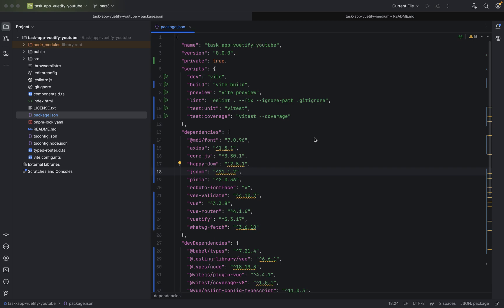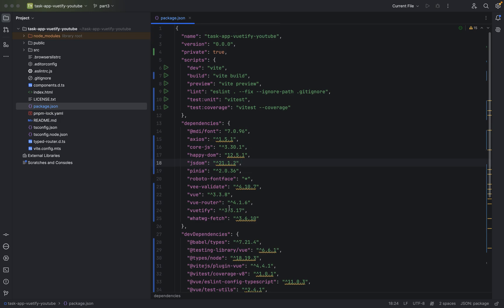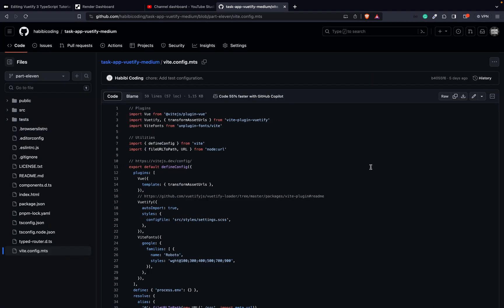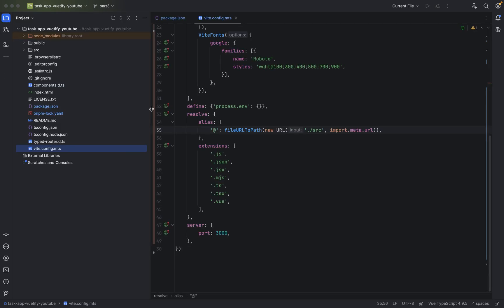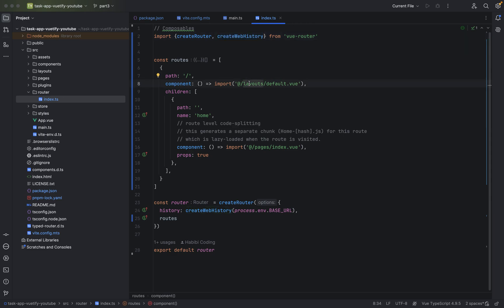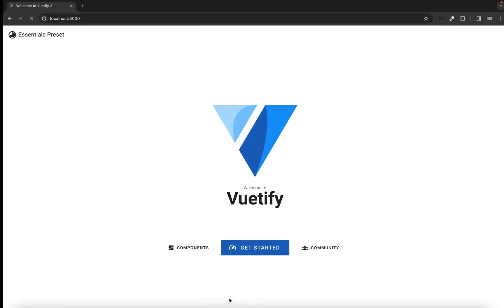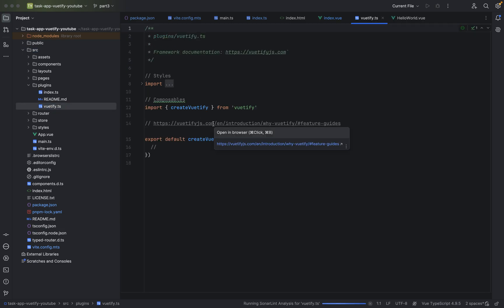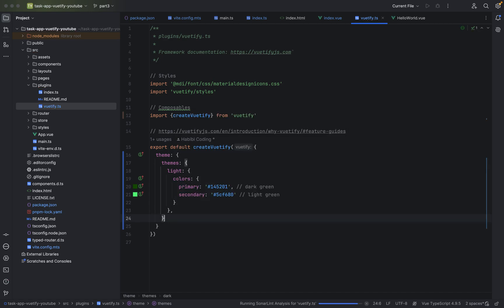Vuetify 3 TypeScript Tutorial Series - Part 3 - general Vuetify 3 structure.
In this video, we adapt the general Vuetify 3 structure.

In this tutorial, we continue building our project by setting up essential dependencies and configurations. We install dependencies using pnpm, ensuring compatibility by avoiding the latest versions that might cause conflicts. Step by step, we refine the Vite config MTS file, adjust the index.ts file, and resolve errors preventing the application from running smoothly.

As we progress, we configure the Vue Router to manage navigation efficiently, ensuring the proper web history setup. Additionally, we fine-tune the index.html and index.view files, fixing import errors and alignment issues to enhance project stability. To finalize the setup, we modify the Fify.js plugin file, implementing a theme system that allows switching between light mode and dark mode. The tutorial also covers defining primary and secondary color schemes using CSS variables.

By the end, the project runs seamlessly in Google Chrome, with a properly functioning development server. Whether you're troubleshooting pnpm install issues, working with Vite and Vue, or customizing themes, this guide provides a complete walkthrough for optimizing your setup.